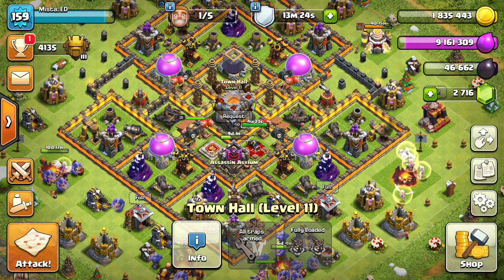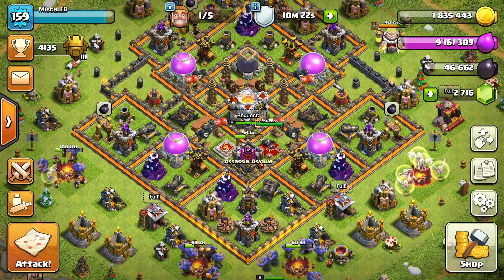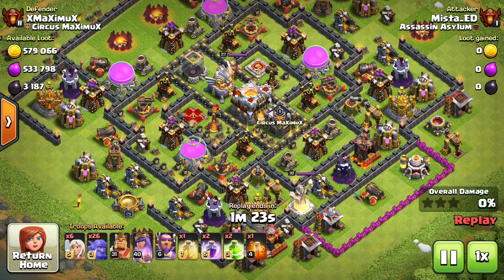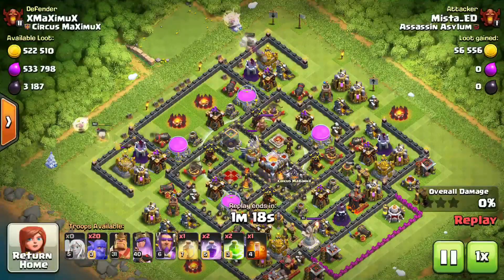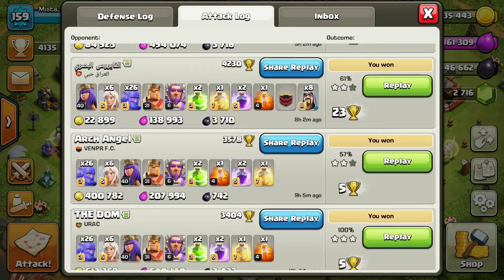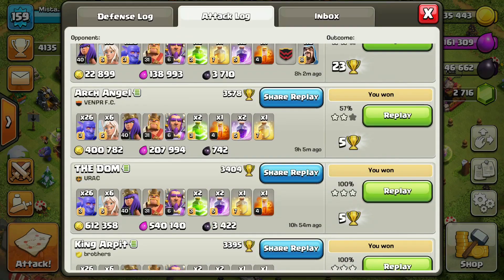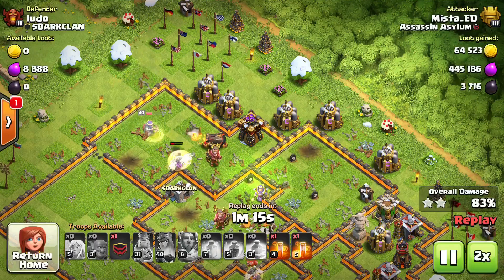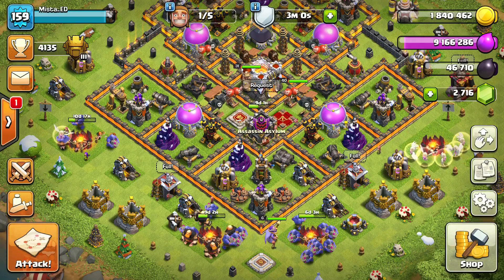Get to Titan League UNDEFEATED & get a TON of loot FAST! BEST 2018 farming & trophy pushing strategy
What’s going on guys?!? This video covers the the best strategy to get to Titan league quickly while also getting a TON of loot!! Within a week, I was able to upgrade 3 army camps, one level on my warden, maxing my loons, maxing my clan castle, and I have 9 million elixir to spare...This strategy is extremely effective and even allows room for error to succeed in every attack!! Give it a try and let me know how it works for you! I look forward to it helping you as it has helped me!!!

No matter what you are going through, know that you are not alone and you will overcome the moment you are going through. Battling depression is not an easy thing, but know with each small victory you accomplish, it helps you get closer to getting better. You are worth it and you are doing the best that you can!

STAY STRONG, GAME ON, & NEVER GIVE UP!!!